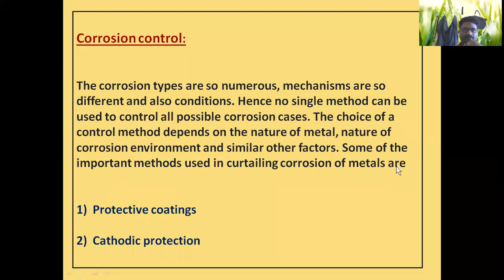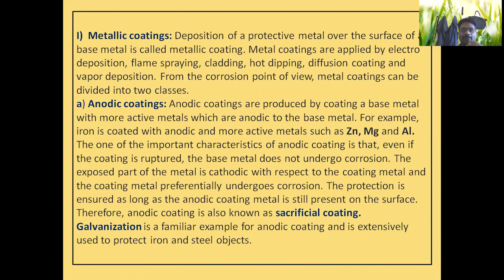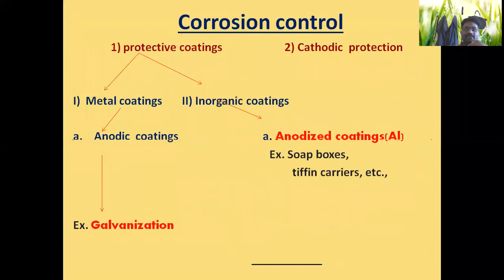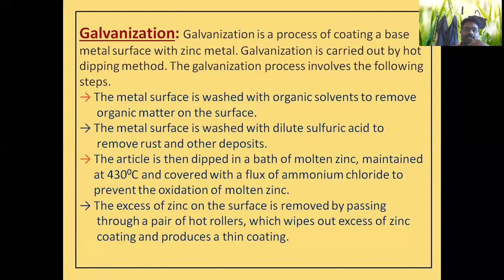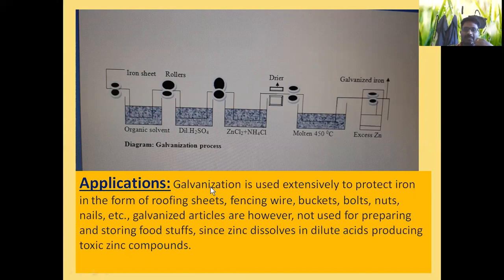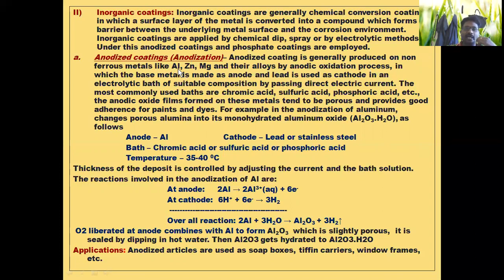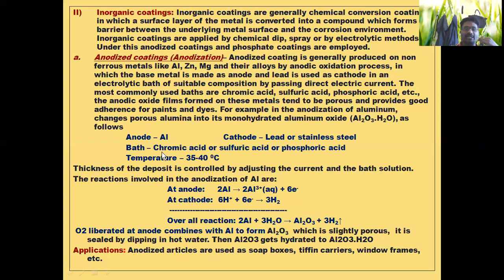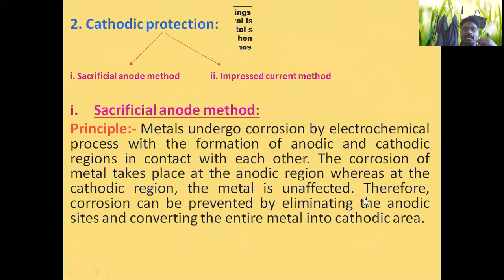corrosion control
Here we have explained the process of Galvanization and the Anodization of Aluminum.